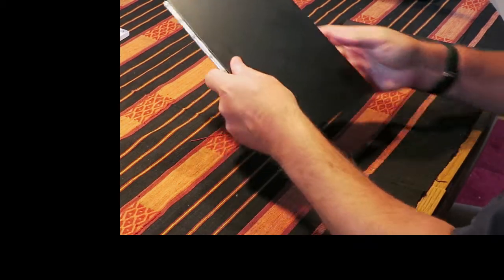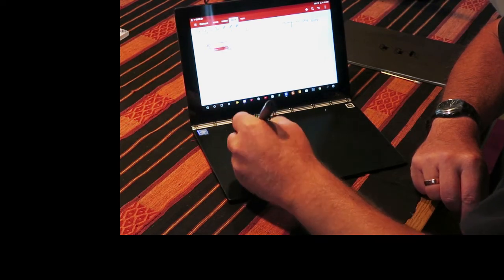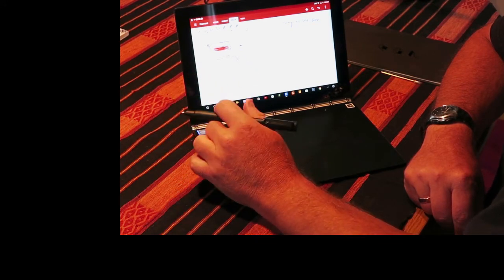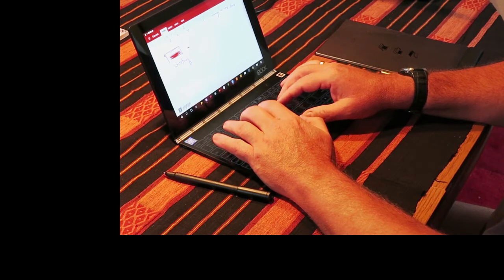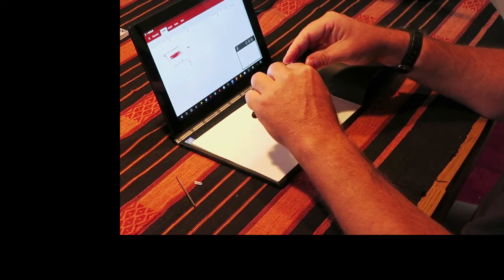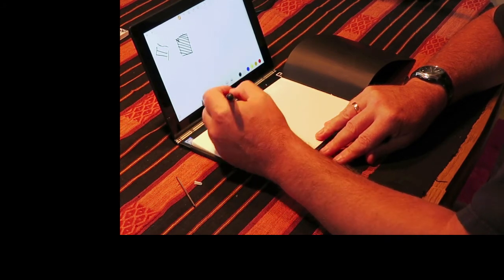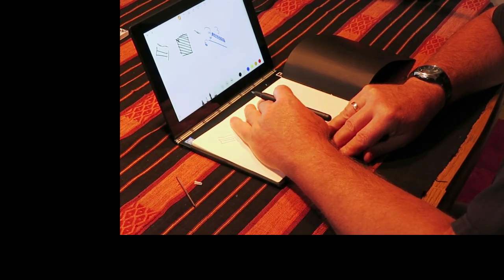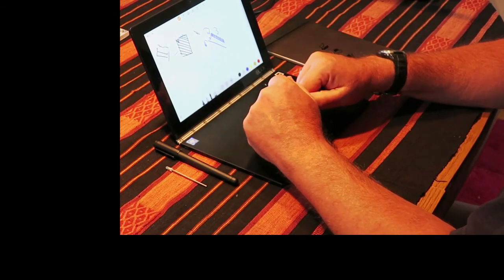Hands on with the Lenovo Yoga Book Create Pad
David Cardinal demonstrates how to use the stylus, keyboard, and inking features of the innovative Create Pad on the Lenovo Yoga Book